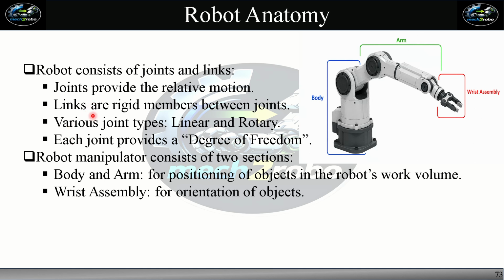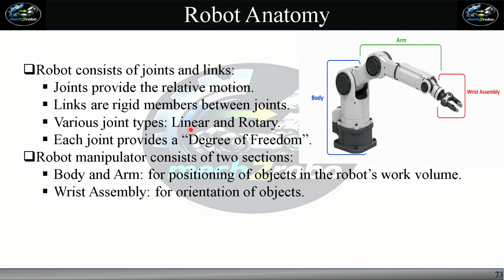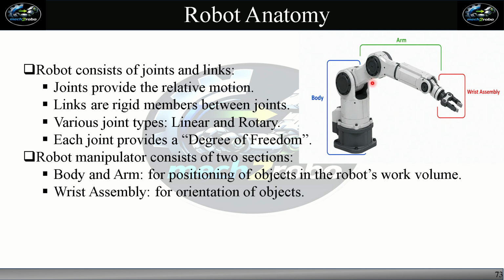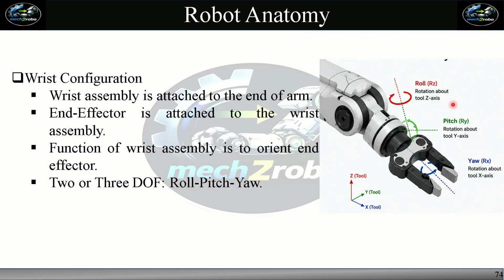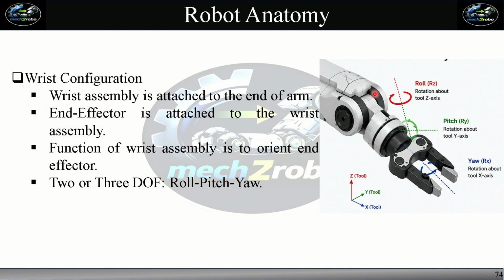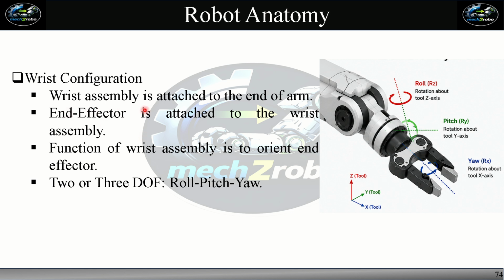Understanding Robot Anatomy | Body, Arm & Wrist Assembly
Welcome to another exciting lecture in the Robotics Engineering Course 🤖📘

In this video, we will explore Robot Anatomy and understand the different parts of an industrial robot manipulator, including the body, arm, wrist assembly, and end-effector.

📚 Topics Covered:
✅ What is Robot Anatomy?
✅ Robot Links and Joints
✅ Degrees of Freedom (DOF)
✅ Body and Arm of a Robot
✅ Wrist Assembly Explained
✅ Roll-Pitch-Yaw Motion
✅ End Effector in Robotics
✅ Robot Manipulator Structure
✅ Industrial Robot Configuration

This lecture helps beginners understand how robots are physically structured and how different joints and assemblies contribute to robot motion and orientation.

🎯 Perfect for:
• Robotics Beginners
• Mechanical & Robotics Engineering Students
• Automation Enthusiasts
• Students learning Robot Kinematics & Manipulators

🚀 Continue learning Robotics Engineering from basics to advanced concepts with this complete robotics course series.